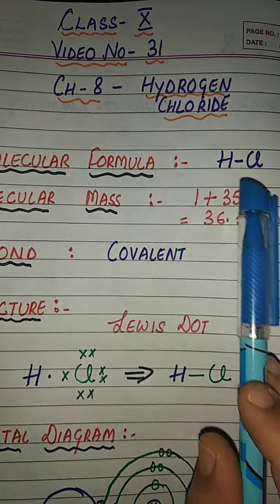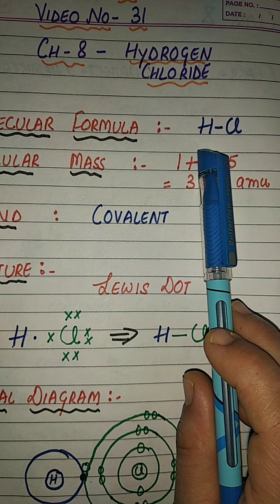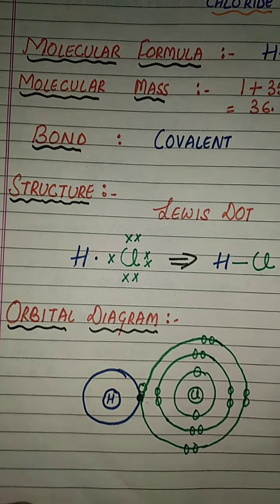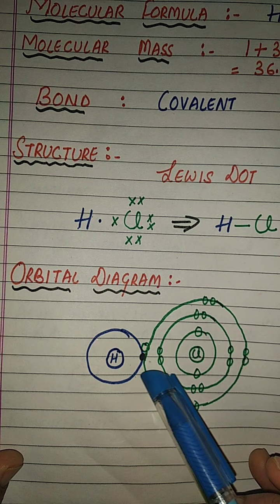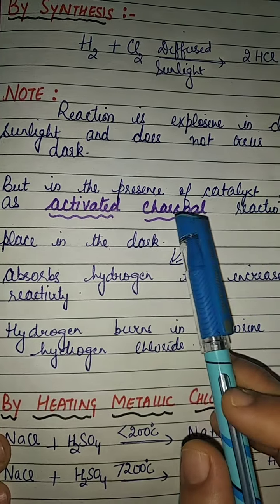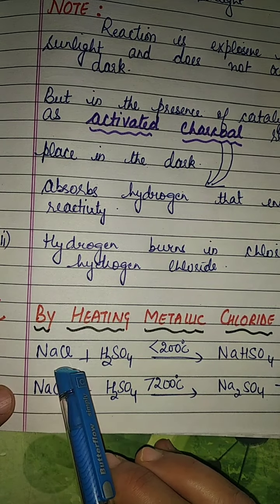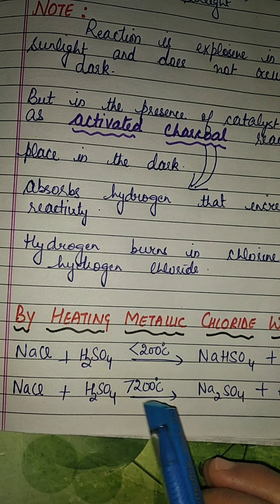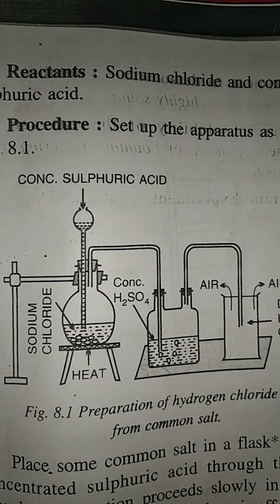Class-10, Subject-Chemistry, Video-31 Chapter-8, Hydrogen Chloride, Part-1 by Mrs Meenakshi Ghai